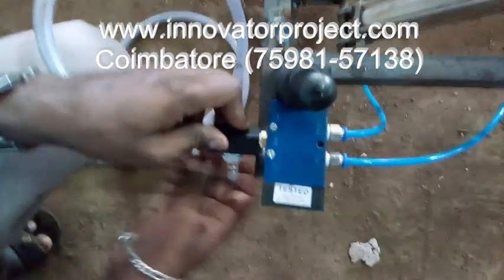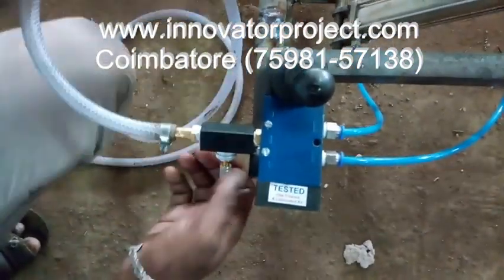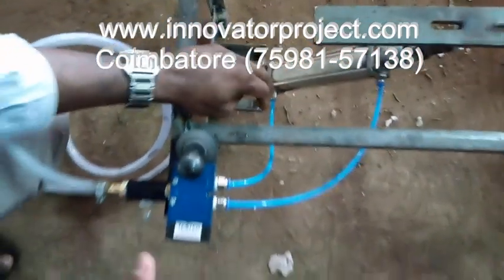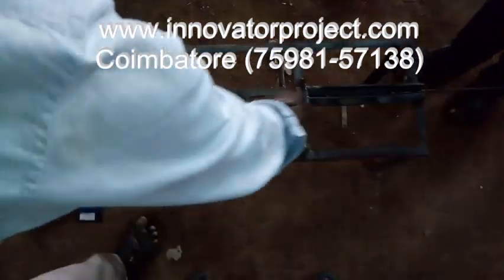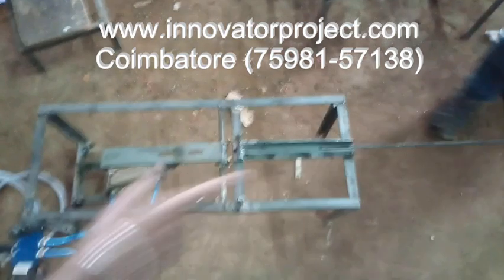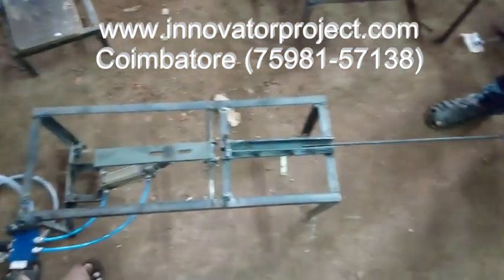fabrication of Pneumatic TMT rod (Bar) or plate bending machine projects /Pneumatic TMT Rod Bender